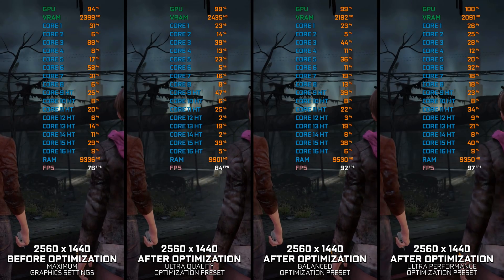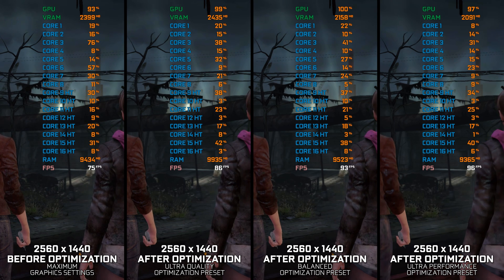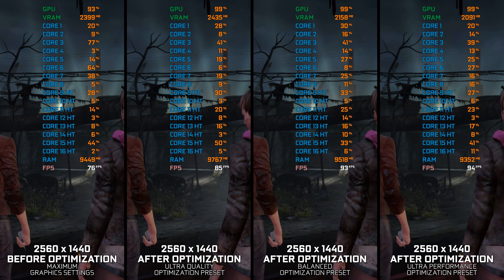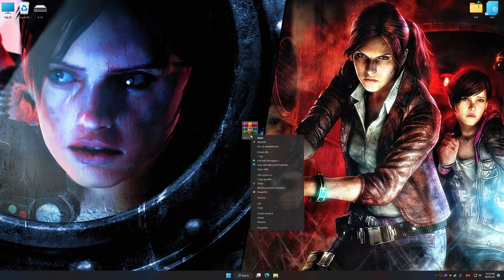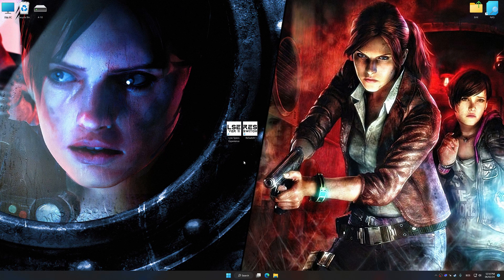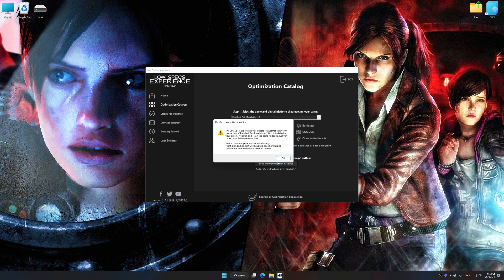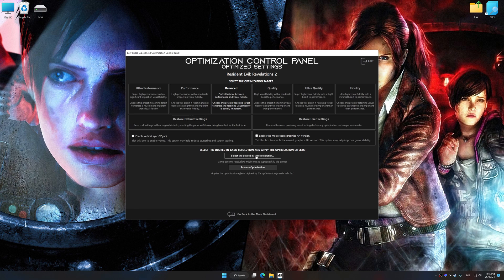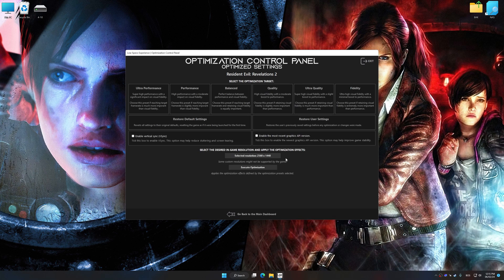Resident Evil: Revelations 1 + Revelations 2 | Optimized PC Settings for Smoother Gameplay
Learn how to configure the Optimized PC Settings presets in Low Specs Experience for Resident Evil: Revelations and Resident Evil: Revelations 2 to achieve stable frame rates, smooth gameplay, and balanced performance. This guide shows you how to maintain excellent visual quality while improving responsiveness, reducing micro-stutters, and keeping motion fluid for the best overall gaming experience.

⏱️ Timestamps

00:00 Before vs After Optimization
00:42 Optimization Guide
02:17 Additional Gameplay Footage